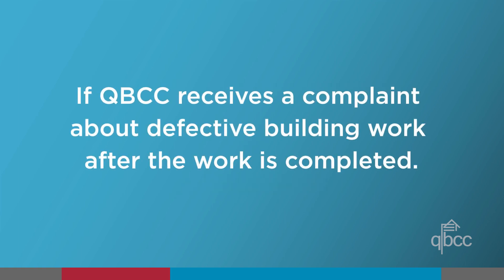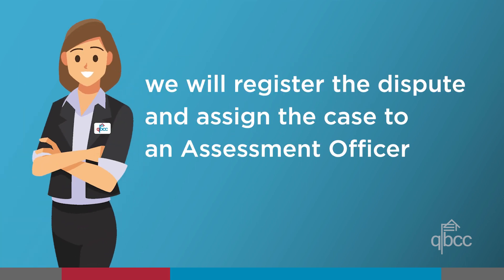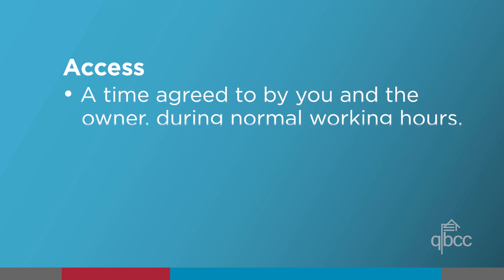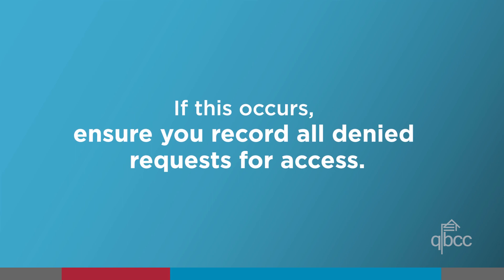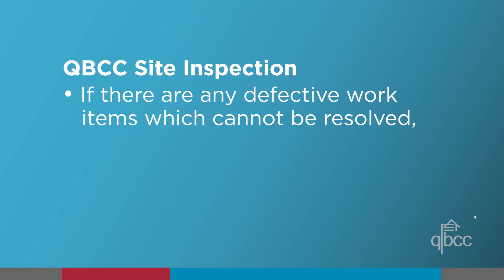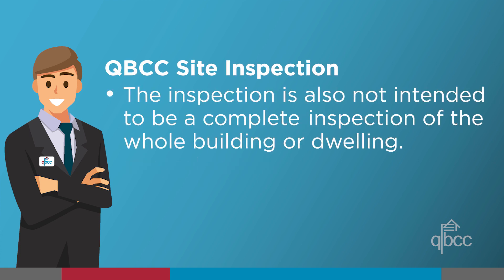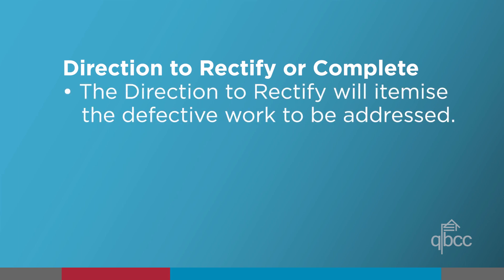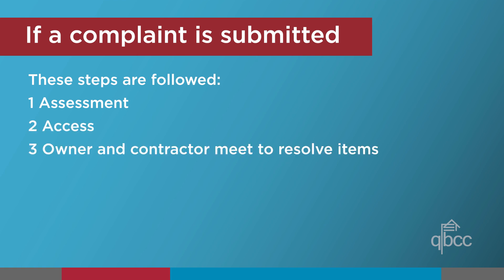If QBCC receives a complaint about defective work after the work is completed.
This video, “If QBCC receives a complaint about defective work after the work is completed”, is the fourth of a six part series, designed to help you understand more about the common causes of building work disputes, tips to avoid them, as well as the dispute process itself.